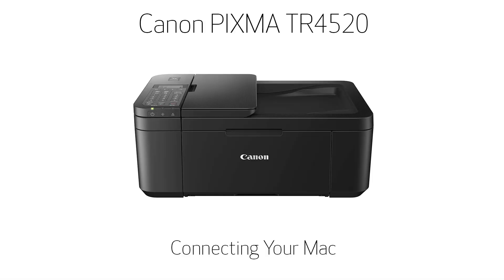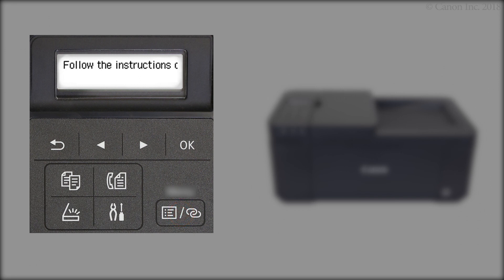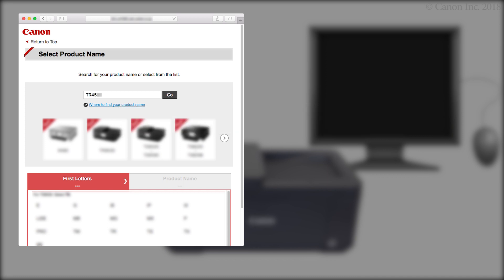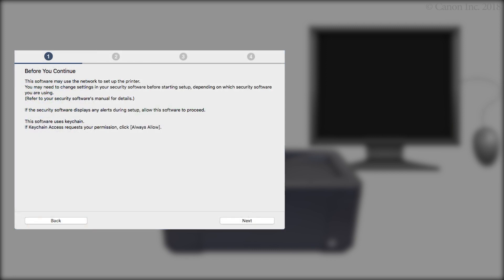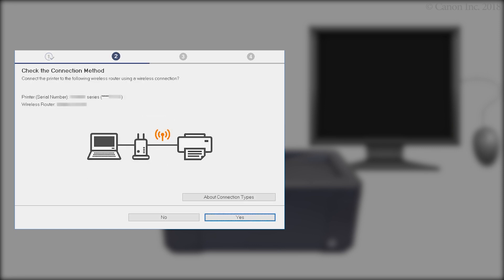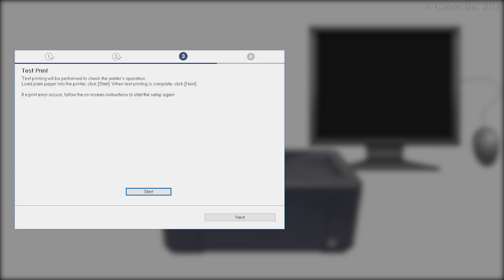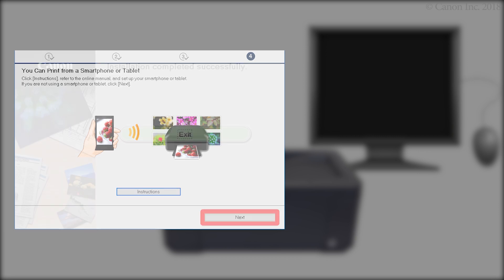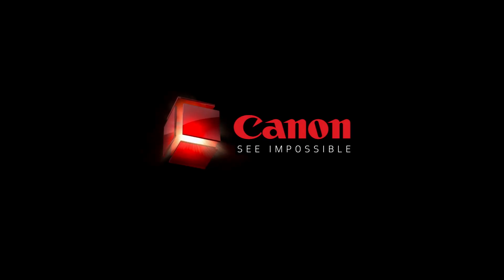Canon PIXMA TR4520 - Connecting Your Mac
Effortlessly connect your Canon PIXMA TR4520 to your Mac using the Wireless Connect Method. Visit the Canon website for more How-To Video tutorials.